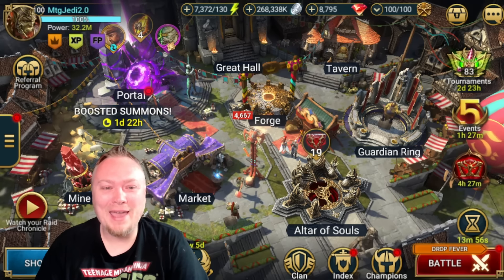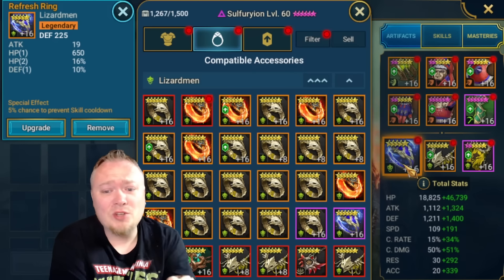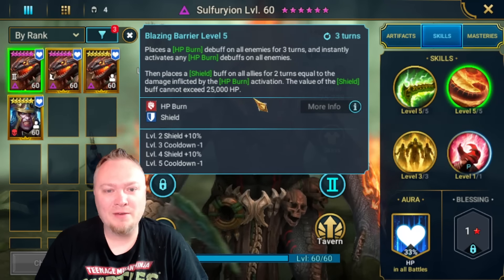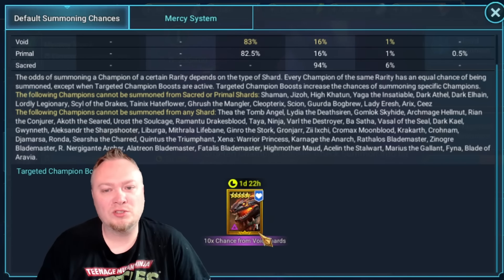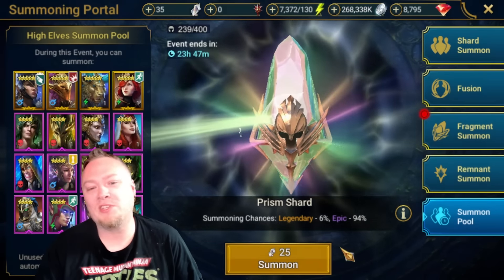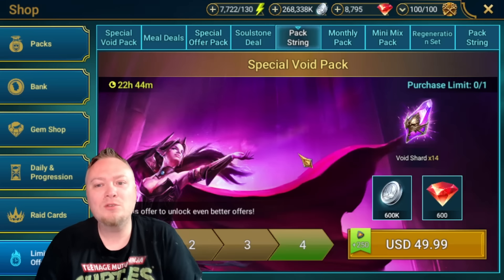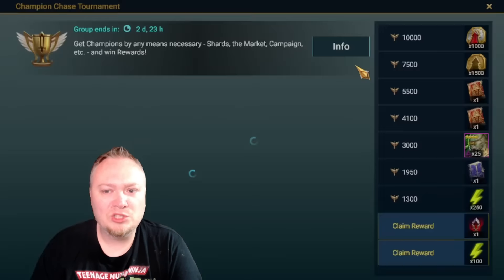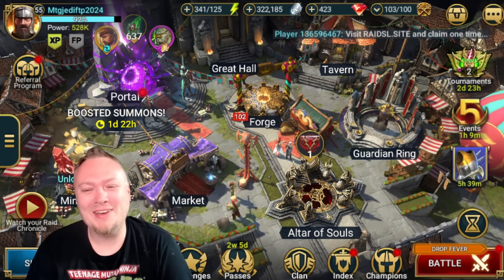PULL EVERYTHING EVERYTHING!!!!!!! Raid: Shadow Legends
Event and Sulfuryion breakdown and SHARRRRRDDDSSSSS!!!

If you enjoy the music, check it out on Soundstripe!

2nd Channel!:
MtgJedi Plays